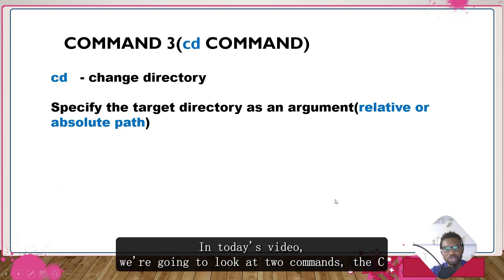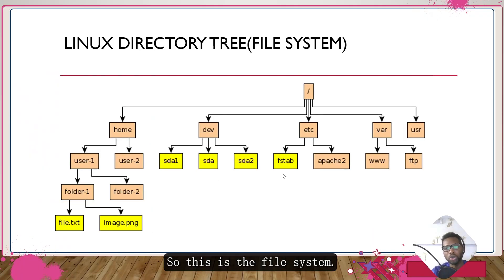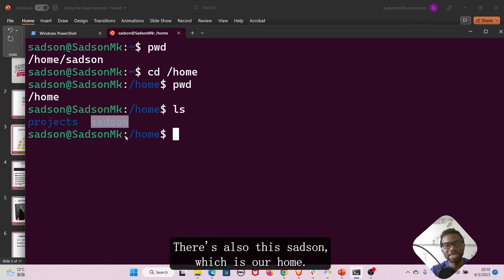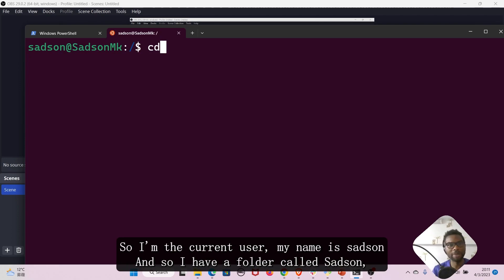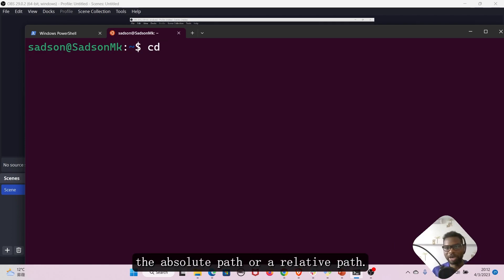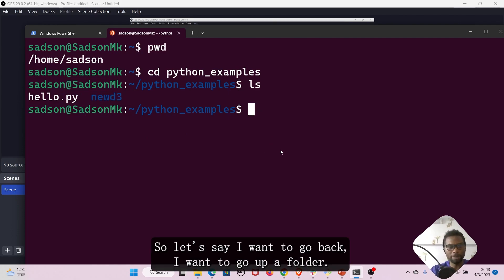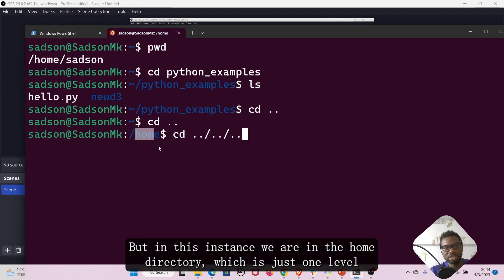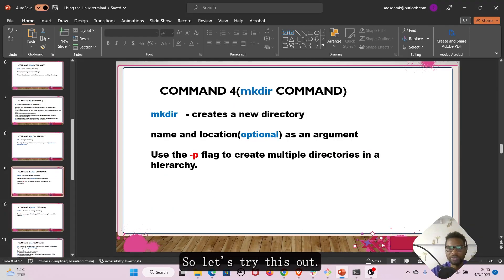Introduction To The Linux Commands (cd and mkdir)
It is important for any software engineer or anyone aspiring to be one to be versed with linux file system navigation. You need to know the basic linux terminal commands and this video takes you through the basics.

Textbooks Used: Beginning Python Games Development with Pygame(Harrison Kinsley and Will McGugan).

Power point template - Jens Martensson

Time codes
00:00 - Intro
00:19 - the cd command
05:13 - The mkdir command
06:58 - The mkdir -p flag
08:35 - Conclusion